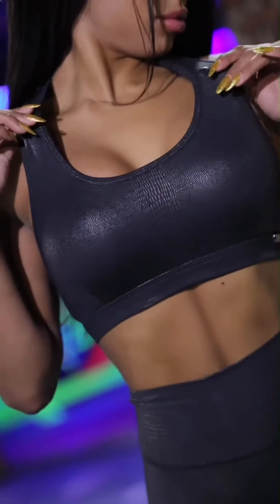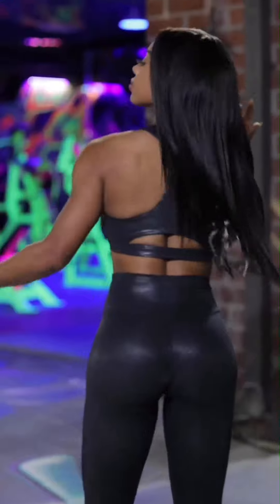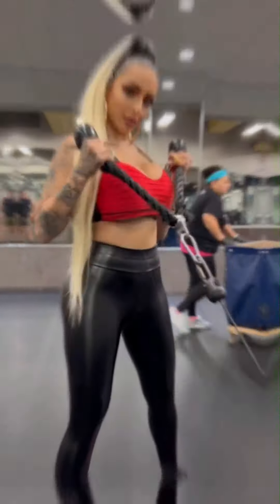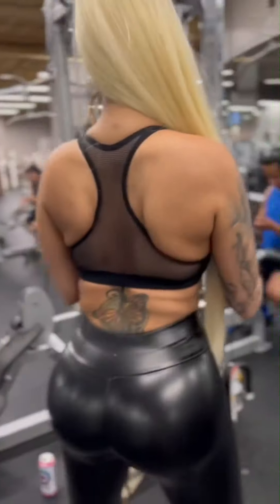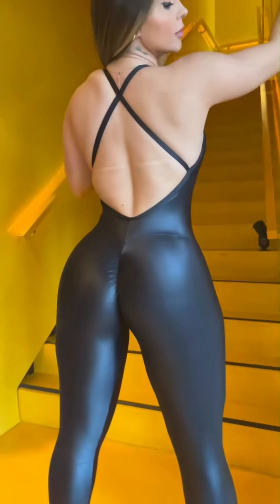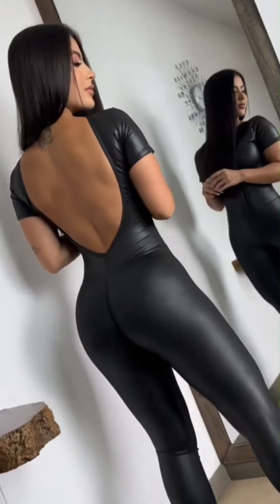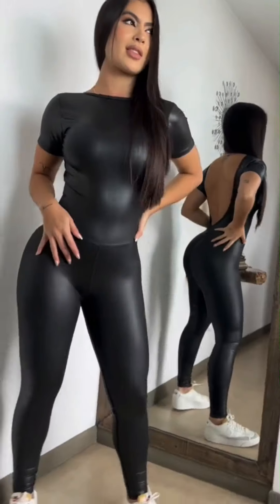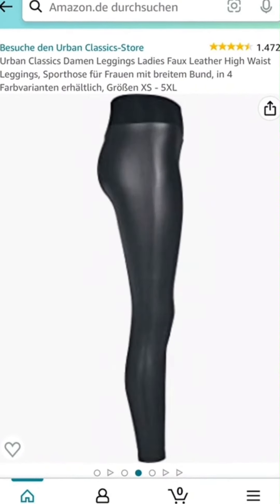5 Reasons - You Should Wear Faux Leather Leggings at The Gym | Outfit Fashion Styles 2024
Check These 5 Benefits How to Wear Shiny Faux Leather Leggings at The Gym while Workout. TikTok Outfit Inspiration.

Links (Advertising / Werbung) :

This Helped me Getting Monetized Multiple Times